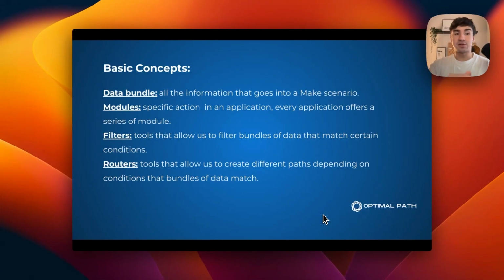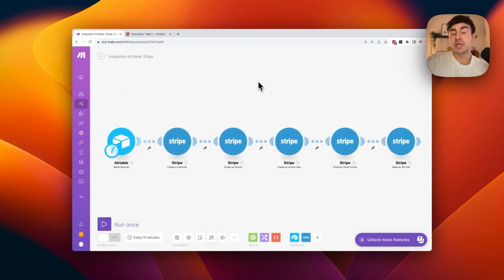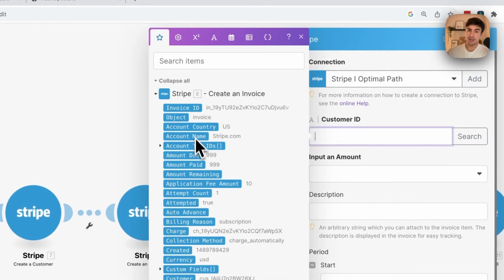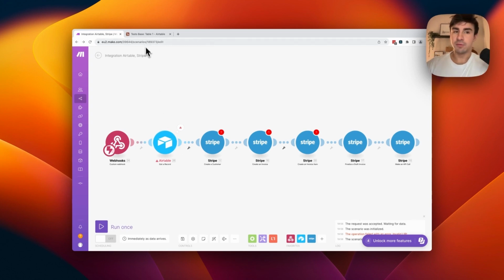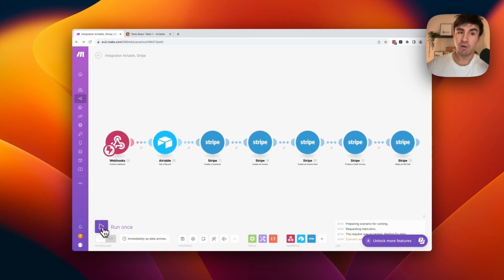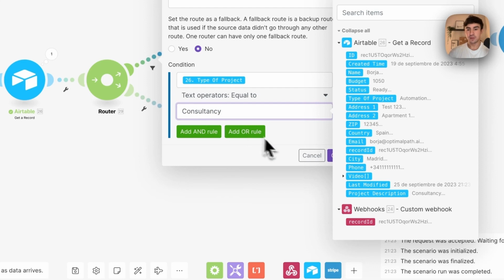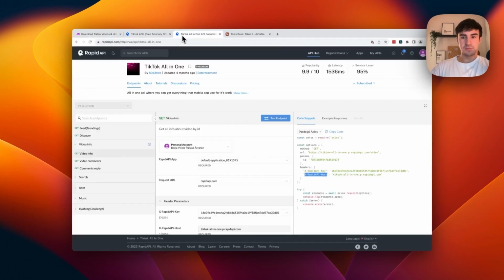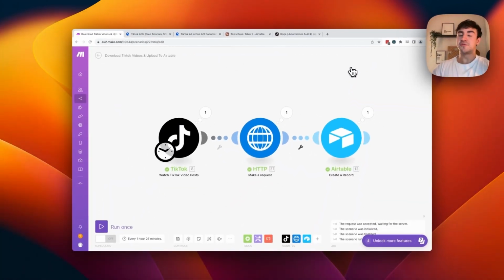Make.com (Integromat) Complete Tutorial For Beginners 2024 (Mini Course)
In this video we will see a step by step tutorial of how to use Make.com (Integromat) completely from scratch.

We will see some basic concepts like filters and routers, and some advanced concepts like Webhooks and HTTP requests that will help us to understand how Make works, that later on we will apply when creating automations.

We will also create two automations, in the first one we will automatically send payment links and invoices using Airtable & Stripe, and then in the second one we will create an HTTP request to store our Tiktok's videos, that then, we will be able to reporpuse.

00:00 Intro
01:11 Basic Concepts
02:18 Advanced Concepts
03:21 Airtable & Stripe Integration
11:38 Webhook Integration
16:53 Filters & Routers
20:48 HTTP Request (Tiktok & Airtable Integration)
26:33 Outro

Webhook script:

const inputData = input.config()
const { recordId } = inputData;
const response = await fetch("YOURWEBHOOKURL?recordId="+recordId)
console.log(response.status)

Stripe Endpoint URL:

/v1/invoices/{InvoiceIdVariable}/send